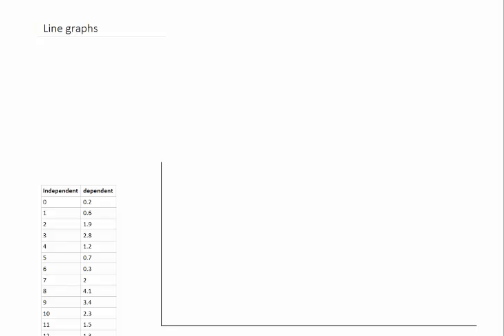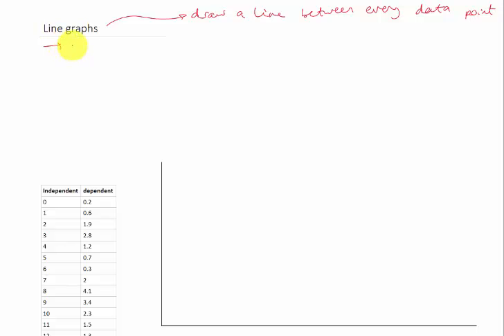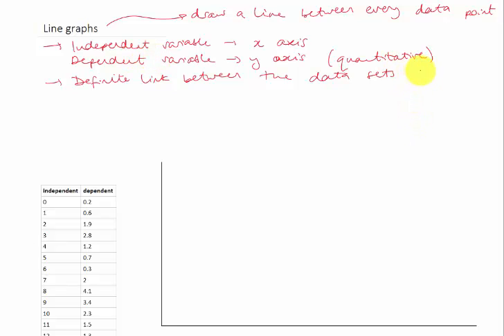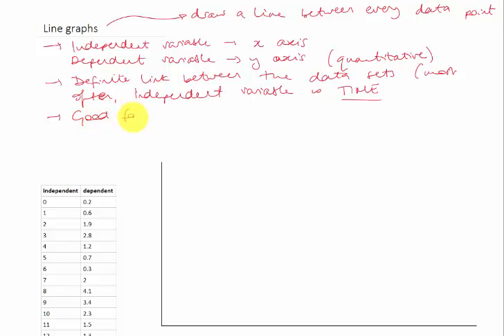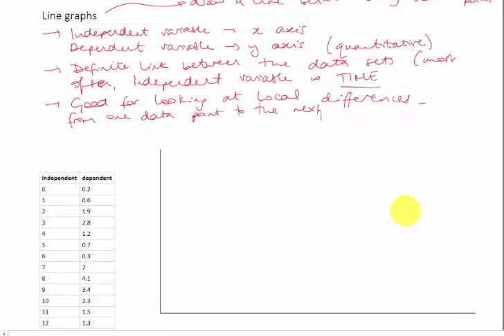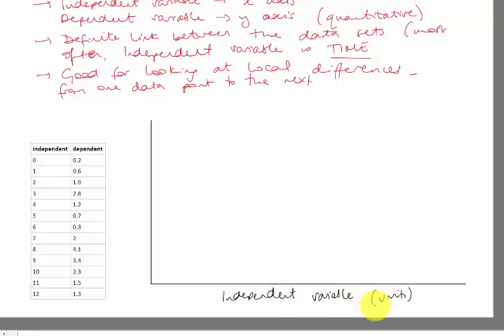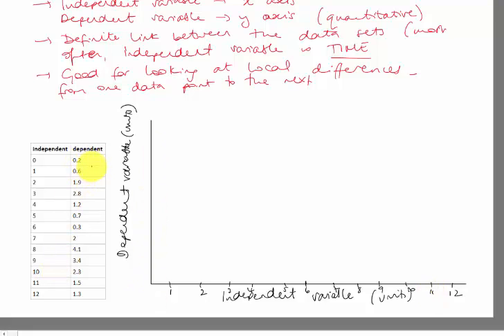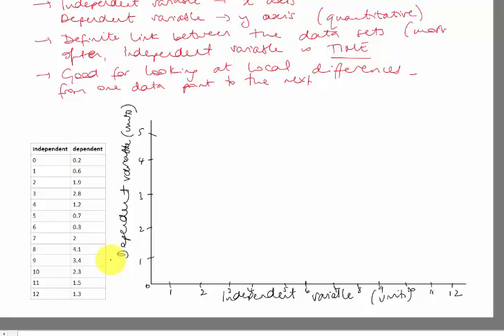5.3 Line graphs